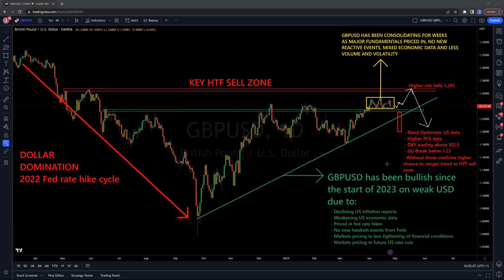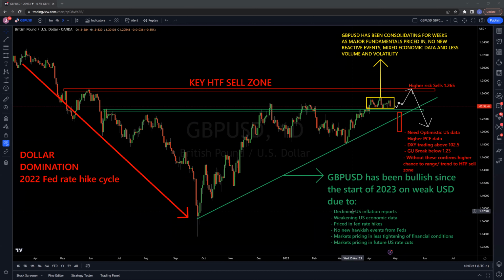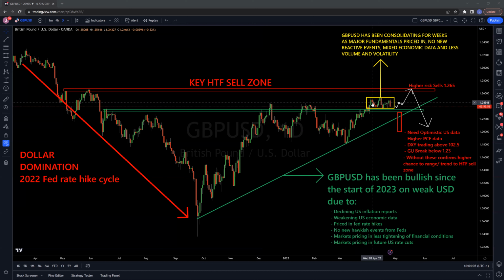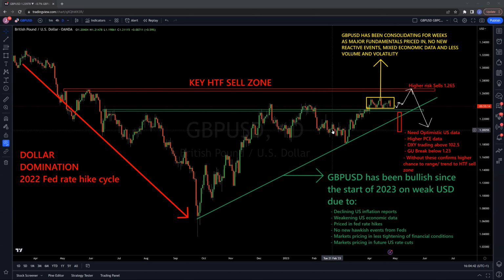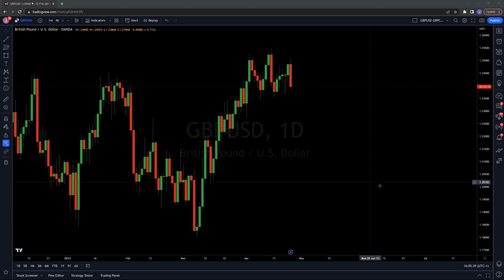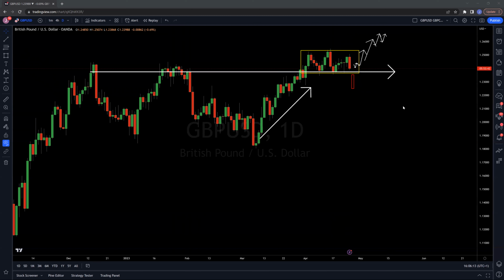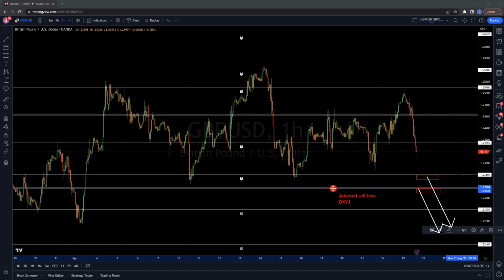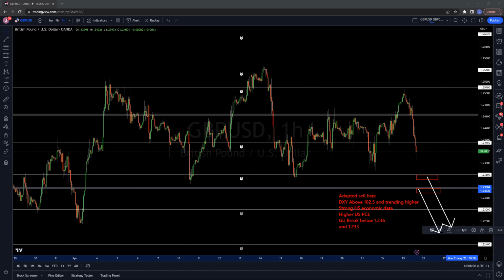GBPUSD! Market Analysis!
MARKET UPDATE PROCESS:
- Introduction